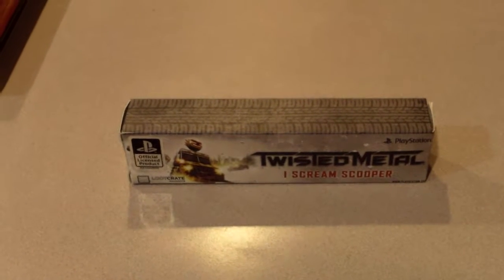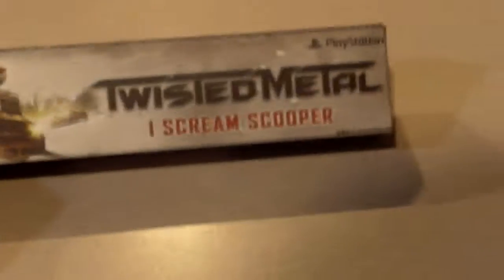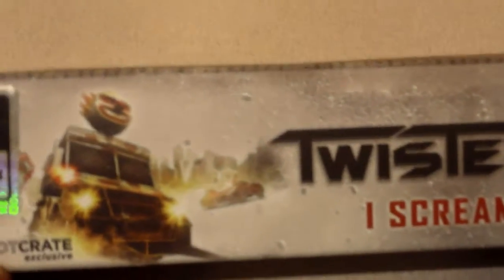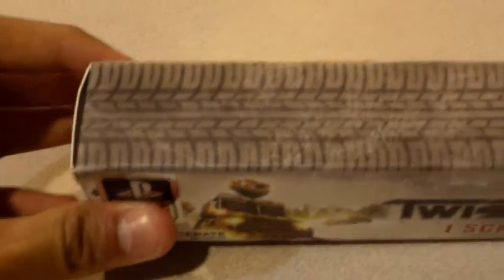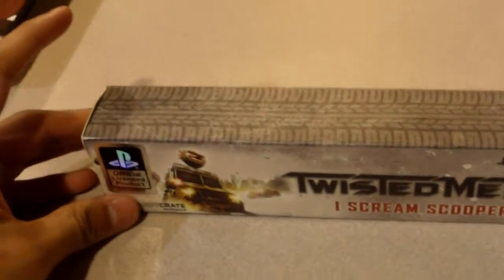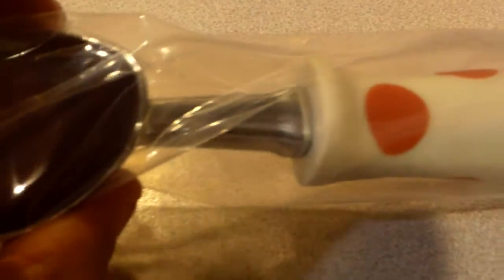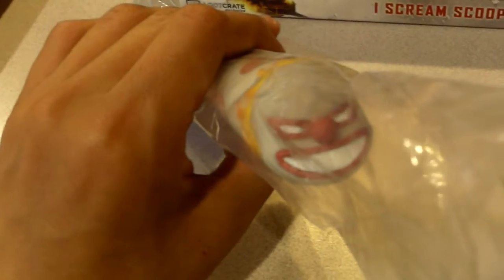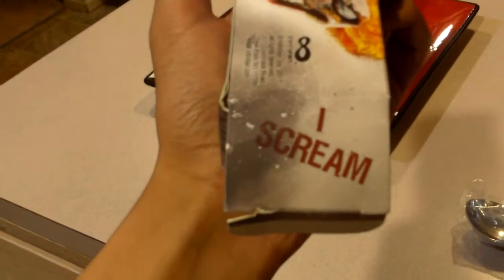Loot Crate Exclusive Twisted Metal Sweet Tooth Ice Cream Scooper Review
Yo its Mario Gamepro and this time I'm excited to do a review on the Loot Crate Exclusive Twisted Metal Sweet Tooth Ice Cream Scooper this is a awesome peace of merchandise I discovered online the detail is great that looks just like the ice cream truck the white with red dots and even the head on the end this I highly recommend to any die hard fan of the series so enjoy ideas suggestions and requests anytime :)